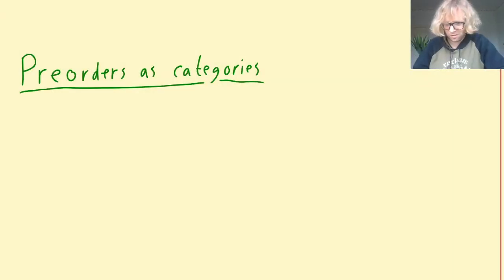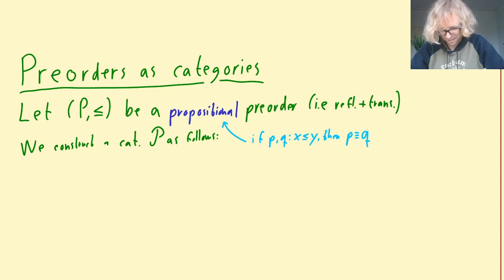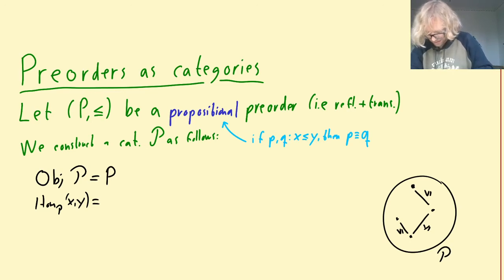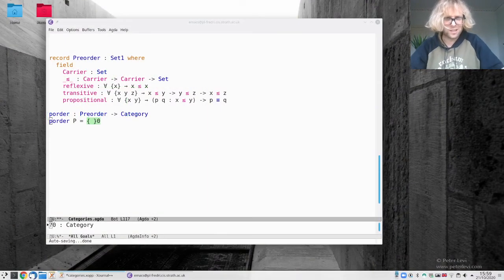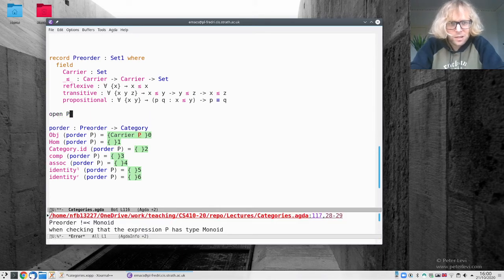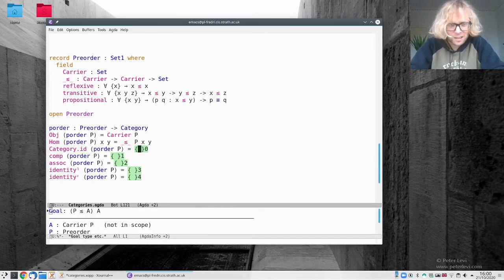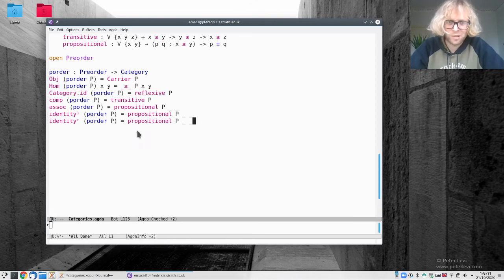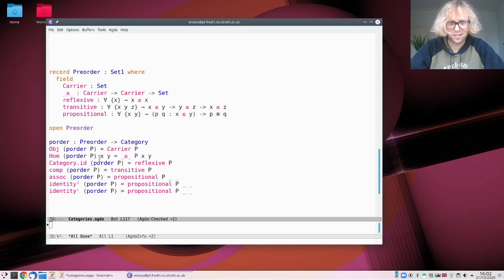Preorders as categories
In which we see that each preorder is a special kind of category